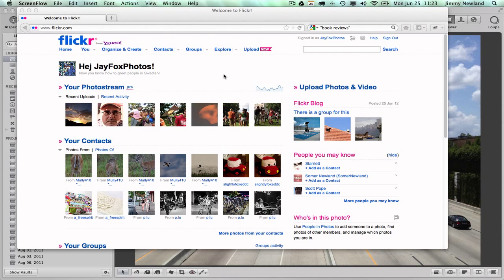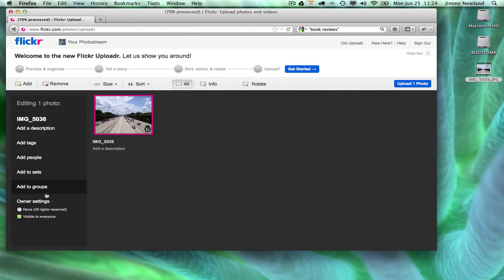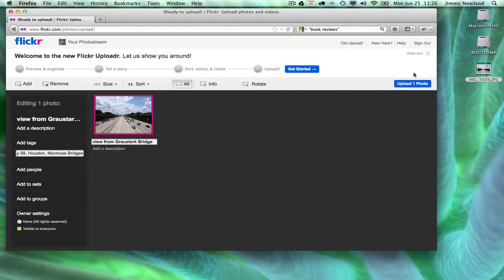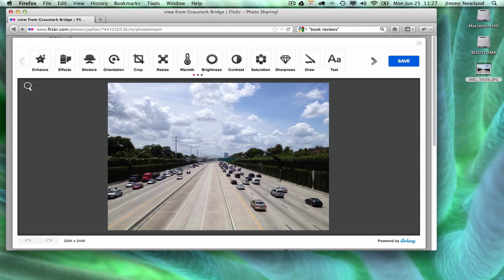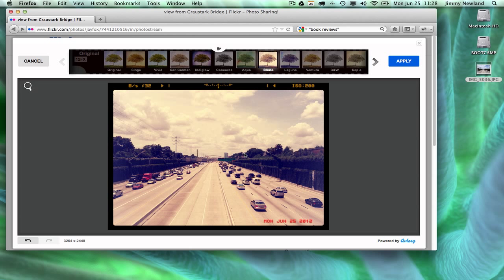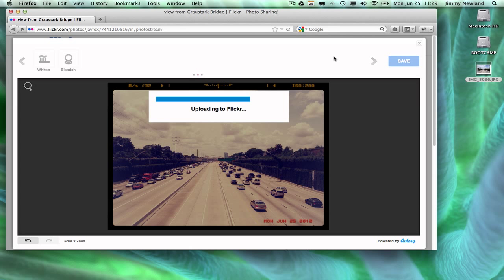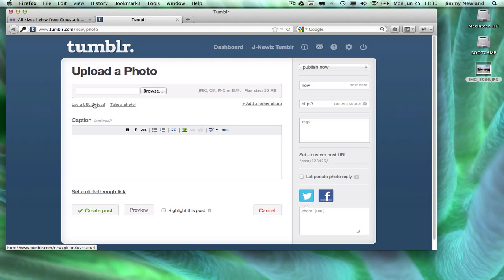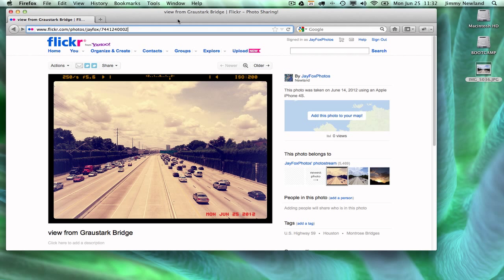Using Flickr and Aviary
You can host photos and edit them for free using Flickr and the built in tool from Aviary